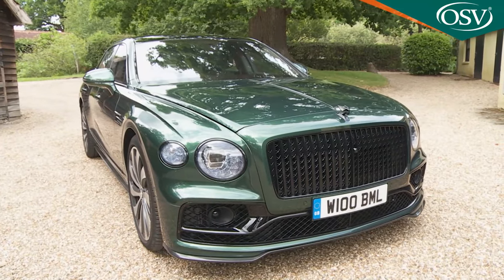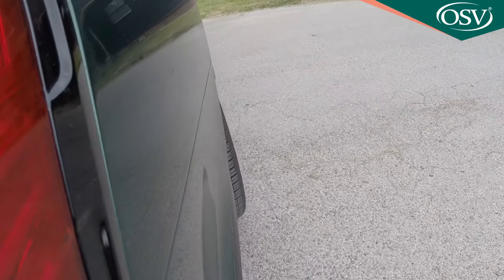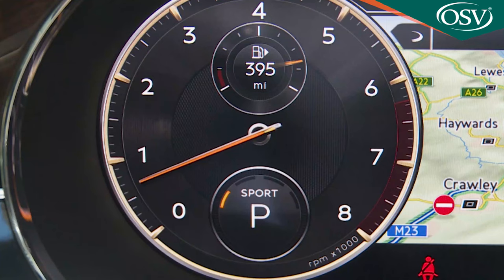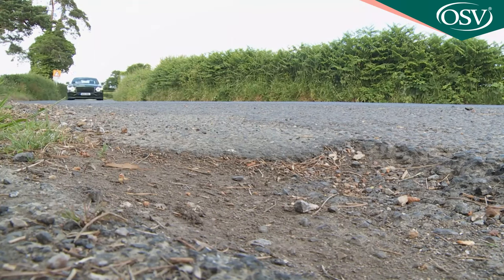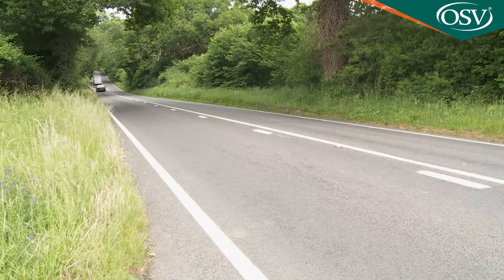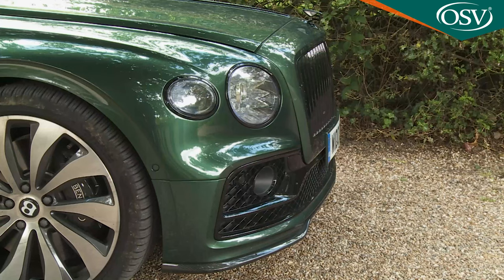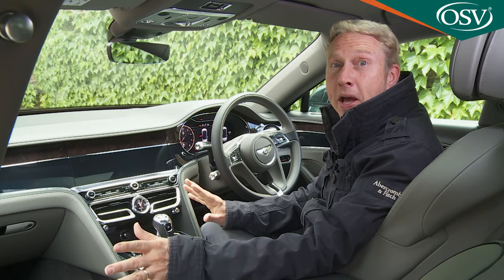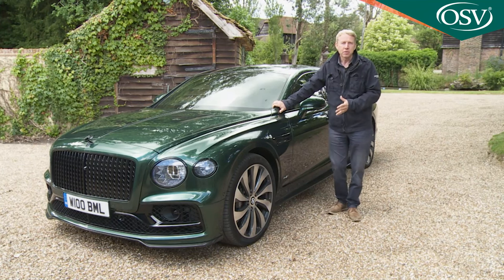Bentley Flying Spur - Should You Buy One?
Design and Build (cont.)

A 130mm wheelbase increase for this MK3 model benefits the rear compartment which, as before, is really only designed for two. If you're being chauffeured and the front passenger seat can be pushed right forward, you'll really be able to stretch out. Boot space lags behind the Ghost and the Mercedes-Maybach at 420-litres.

You'll need £168,300 for the standard W12 version of this Flying Spur - the V8 variant will save you a little over this but not that much. It may be of limited interest to potential buyers that the W12 model's asking figure undercuts this Bentley's two most obvious rivals, the Mercedes-Maybach S650 by around £10,000 and the Rolls Royce Ghost by around £70,000. But of course the sticker price will usually just be the customer starting point. Popular options include an upgrade to larger 22-inch wheels, possibly via the bespoke Mulliner Driving Specification.

Many will also want an audio upgrade from the standard 10-speaker 650-watt set-up; possibly to the B&O 16-speaker system. But ideally to the top 19-speaker 'Naim for Bentley' package which puts out 2,200-watts. You may also like to consider the optional Rear Entertainment system. This gives you a couple of Android-powered tablets, one attached to the rear of each seat giving access to movies, music and web browsing. There's also a touchscreen remote for rear folk, allowing them to adjust climate settings, monitor speed and even erect or contract the Flying B mascot on the bonnet. You can also add the Bentley Rotating Display for the dashboard, a digital TV tuner, an air ioniser and a refrigerated bottle cooler in the centre of the rear bench.

Although efficiency has improved, you'll still need deep pockets to run a Flying Spur, not surprisingly given the W12 model's 2,437kg kerb weight. Cylinder on demand technology in the W12 cuts out six of the twelve cylinders for better fuel economy at low-to-medium throttle speeds, but the WLTP combined fuel economy figure of 19.1mpg for the W12 will still keep you off the Greenpeace Christmas card list, as will the CO2 emissions figure of 337g/km (though that's better than a Rolls Royce Ghost). The V8 variant does a little better (but not much) and, like the W12, offers cylinder deactivation, intelligent thermal management and electrical recuperation. In the unlikely event that you're unduly bothered by issues of efficiency in running this car, you can talk to Bentley about the alternative 3.0-litre petrol Plug-in hybrid petrol version. This delivers combined WLTP-rated emissions of well under 100g/km, has an electric driving range of over 30 miles and can be re-charged in just two and a half hours.

Summary

The Flying Spur used to be the forgotten contender in Bentley's range, previously positioned as the car you bought if your lifestyle no longer fitted the rakish Continental GT coupe but you couldn't run to a Mulsanne. No longer. This third generation Flying Spur design is now arguably the most appealing option in the company's line-up. It asserts its identity far more forcefully and the styling is a good deal more confident than its predecessor. We really can't see why you'd pay £65,000 more for a Mulsanne.

It's certainly as good to drive as the Continental GT, with superb four-wheel steer-enhanced agility you wouldn't believe given this car's prodigious size and substantial kerb weight. There's an appealing mix of old school and cutting-edge technology on offer here and though this is a more ostentatious and extrovert model than before, the market for these vehicles increasingly demands just such a personality. And, we predict, will like this car very much indeed.